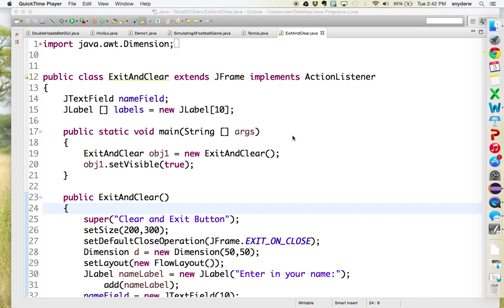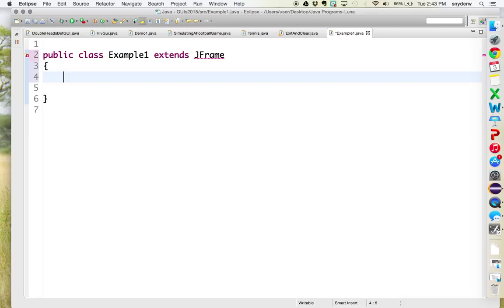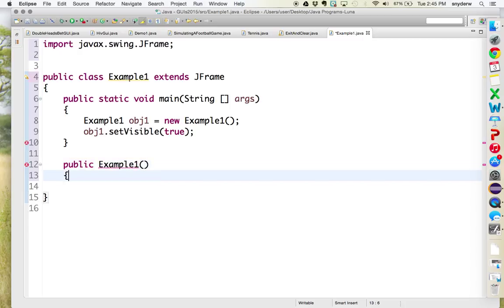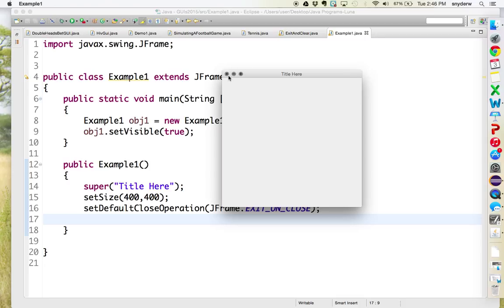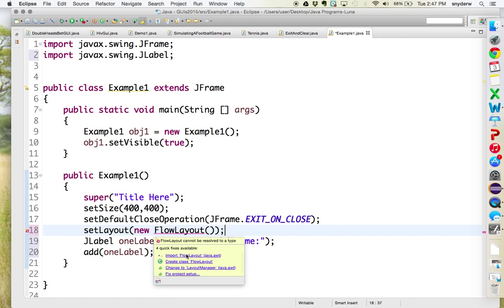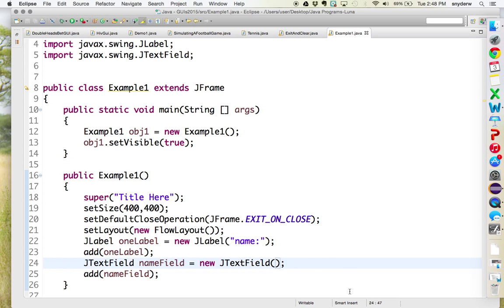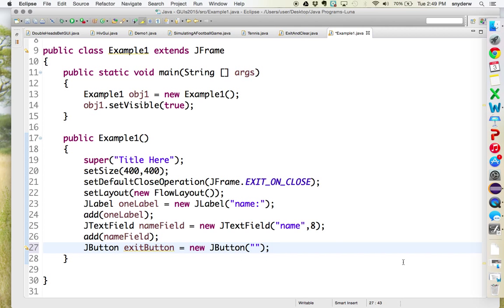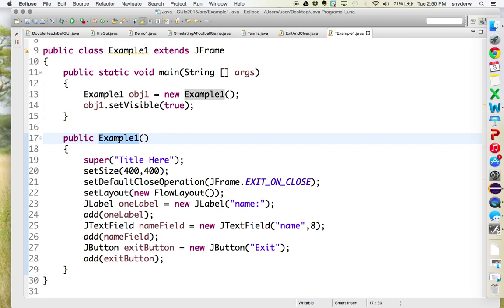GUI 1- Label, TextField, Button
Label, TextField, Button